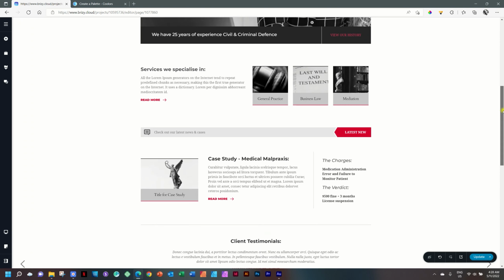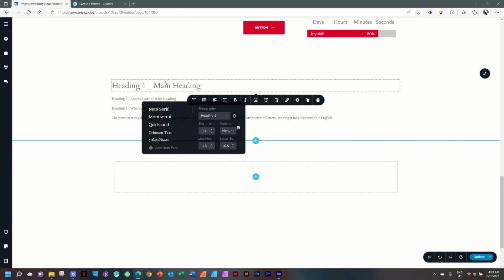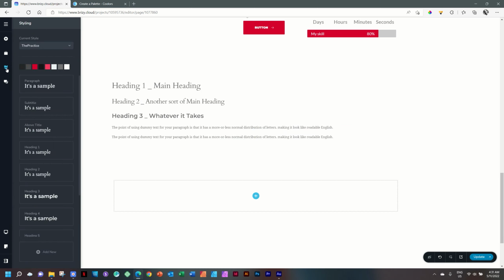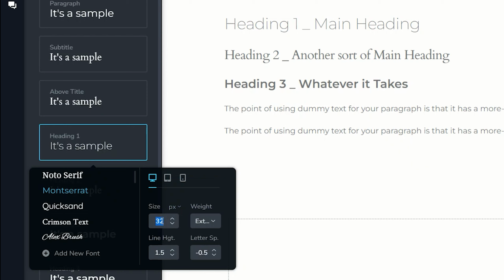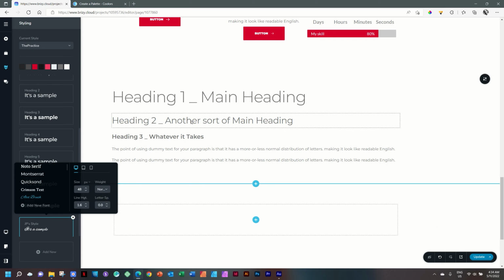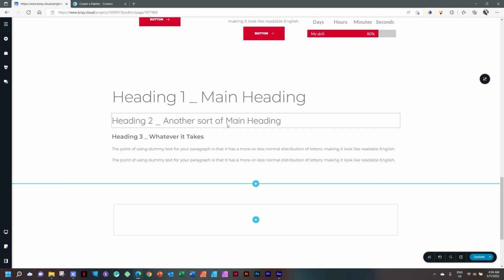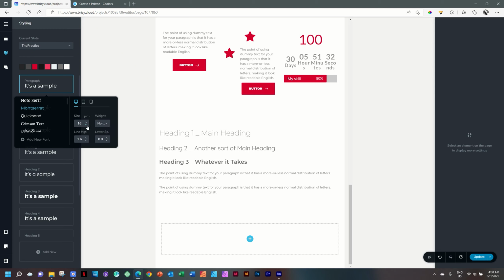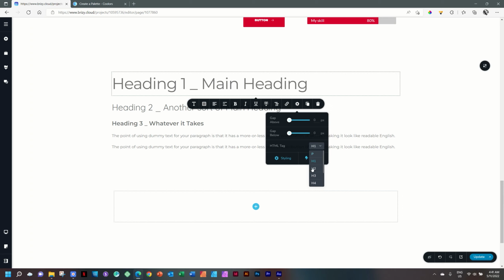Global Typography Styling | Brizy Cloud 2022, Starter Kit 22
Use or create your own typography sets and apply them with one-click settings across your entire Brizy Cloud website.